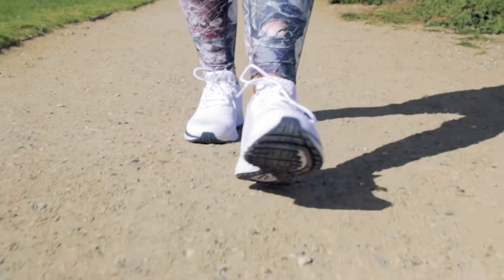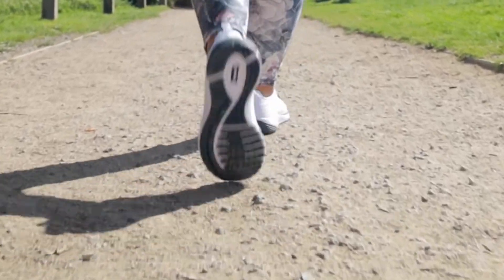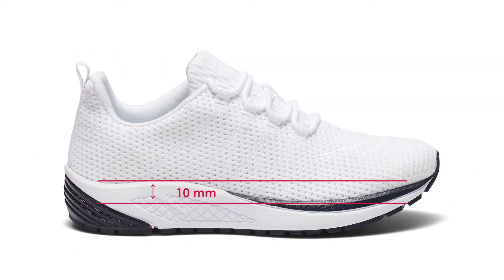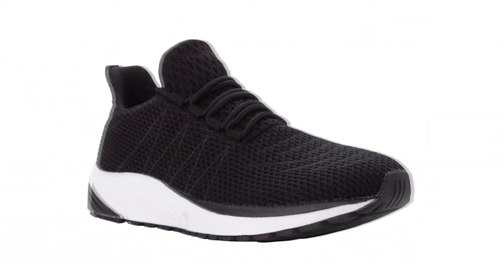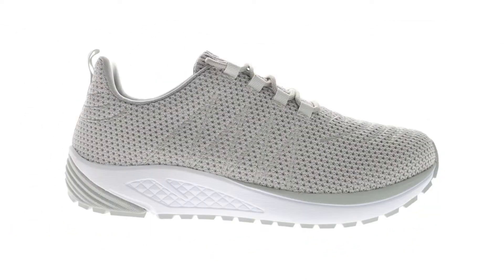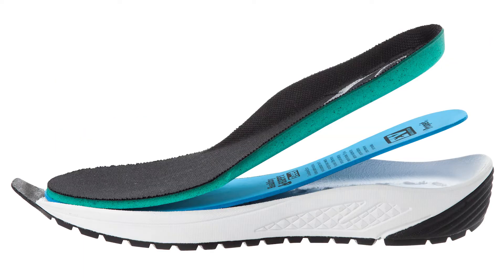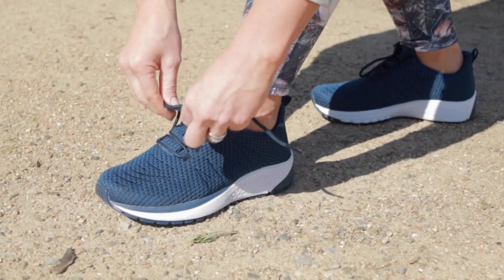Tour Knit November 2022 New Colours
Walking Shoes for Women, Walking Shoes for Men
See the new exciting range of colours available in the Tour Knit range.
Propet Tour Knit washable walking shoes.

When choosing the best lightweight walking shoes for your feet, there are a few things you should take into account, including tread pattern, materials and slip resistant shoes. An SRC rating is the most stringent specification for footwear slip resistance. SRC rated footwear has passed a number of strict slip resistance tests that give a specific number rating to compare slip. When a product is SRC tested it is tested under two conditions. The first is a ceramic tile with a soap solution and the second is smooth steel with glycerol. The majority of the lightweight walking shoes available from Propet are SRC rated, meaning they have been tested for slip resistance and passed.
The Tour Knit range are made from a breathable precision knit with padded collar and lining for comfort
X25™Open Cell foam has high levels of cushioning in thinner layers, perfect for high impact sports, EVA spacer to customise fit
Lightweight EVA midsole with rubber tread inserted for extra grip and traction on any surface.
Available in 4 fresh new colours for Women – Dark Pink, Indigo, White and Black.

Propet Australia
Melbourne, Victoria. Australia. 3001
women's walking shoes
washable walking shoes
walking shoes for men
lightweight mens shoes
Propet shoes Australia